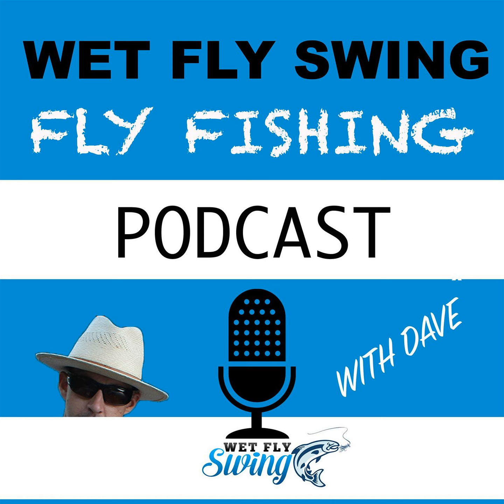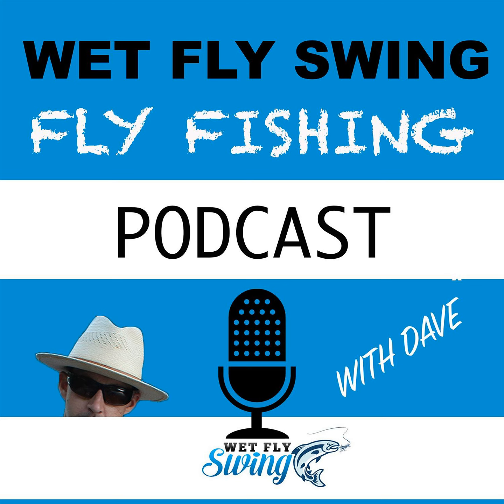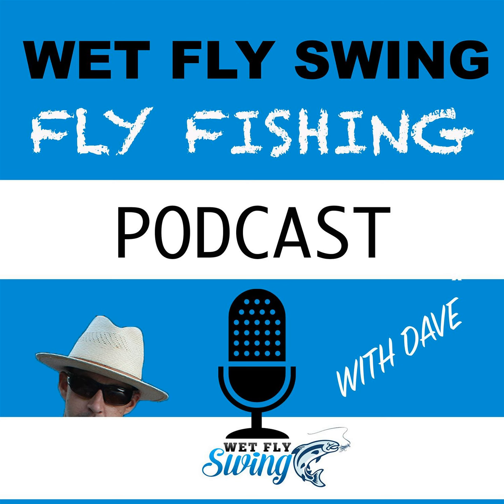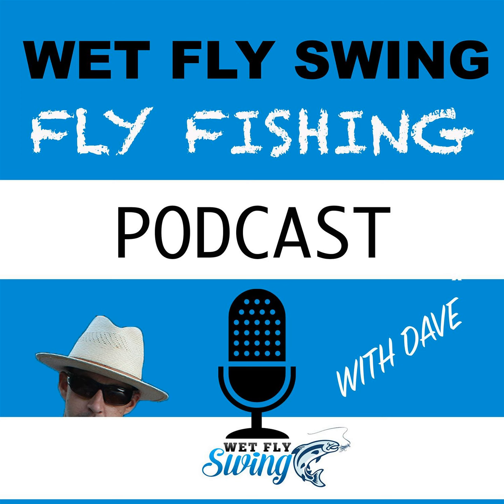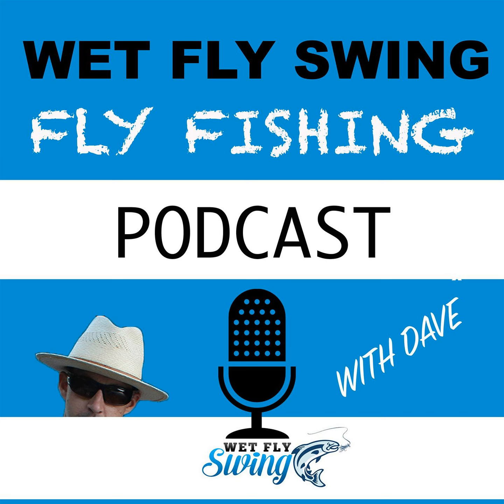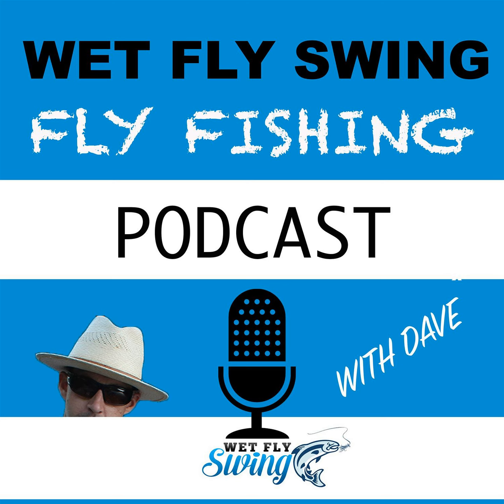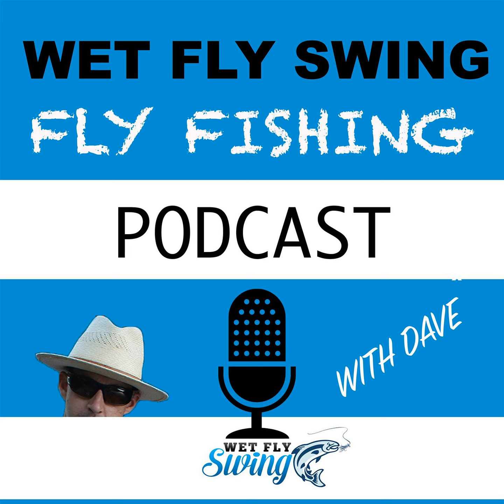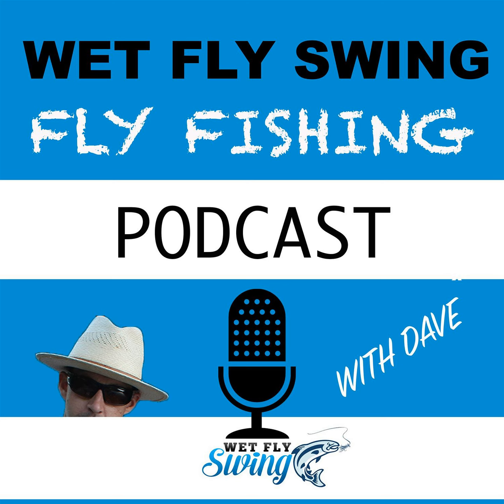WFS 124 - Giant Tarpon Fly Fishing with Bruce Chard - Florida Keys, Fly Presentation, Tides,...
Bruce Chard breaks down Giant Tarpon Fly Fishing today on the podcast.  Bruce is a longtime guide out in the Florida area and shares his best tips and tricks. To be honest, we didn't even come close to covering it all but did go a little deep on some juicy topics.

 Bruce goes deep into how you present the fly for tarpon, the tarpon toad and whether you can DIY your way to tarpon.  Baby tarpon might be your best chance to DIY a few tarpon to the fly.

  Show Notes with Bruce Chard

 I gave a shoutout to Justin at CBFlyFishing on Instagram who had a few questions about guiding and making a business out of it all.

 Bruce's best tip to be a guide is to go to the IFTD show and meet everyone.

 We talked about ICAST and the Florida Fly Fishing show.  Bruce notes that Denver is a great hub for the IFTD show and why everyone loves to go more to Denver than to Florida.

 Rick Saez was on the podcast from the Outdoor Biz Podcast here and noted the connection of fly fishing to the broader outdoor niche.

 Jim Teeny was on the podcast way back in episode 5 and said Tarpon was the one species he would for.

 I noted Lebron James and we talked about the similarities to Tarpon fishing.  Here's a quick video for Lebron's highlights.

 The G Loomis rod for tarpon is huge and what Bruce recommneds.  Goto the local shows and test out the rod first.

 The Airflo Bruce Chard Tropical Punch line along with Hatch Reels are what Bruce uses for tarpon.

 We talk about the tarpon toad and a few others tips here.

 Here are the leader chart at the Hatch website that Bruce noted.

  You can find Bruce here.

  Resources Noted in the Show

 Airflo Bruce Chard Tropical Punch line

  Videos Noted in the Show

 The Tarpon Toad Fly Tying Tutorial

  The Lebron James Highlight Reel

  Conclusion with Bruce Chard

 Bruce Chard shares some great tips for tarpon with a focus on giant tarpon.  Snook Alley, how to find aggressive tarpon, and how to reel in a tarpon or a few of the hot topics we cover today on the podcast.